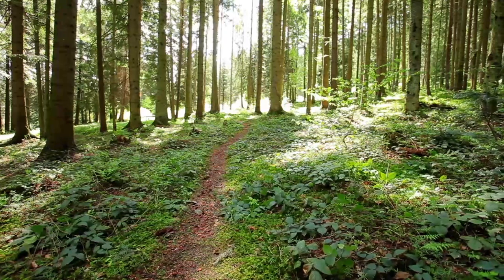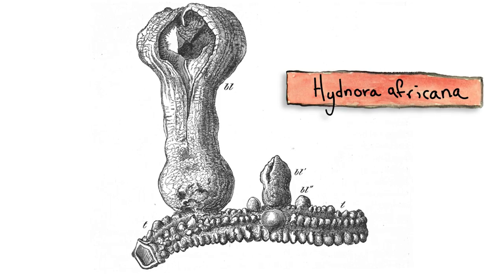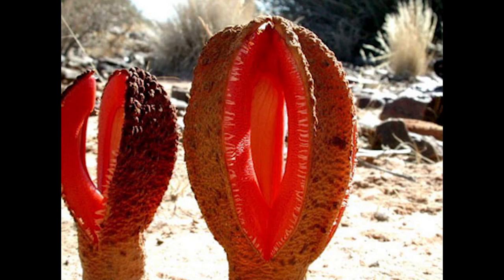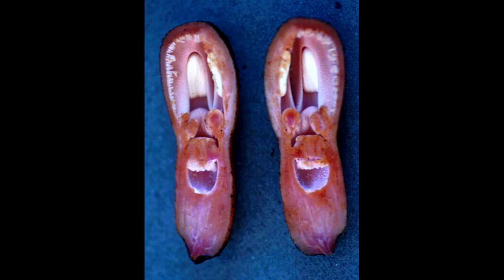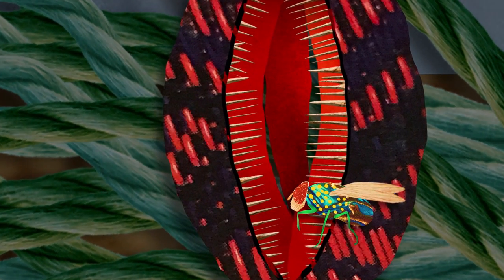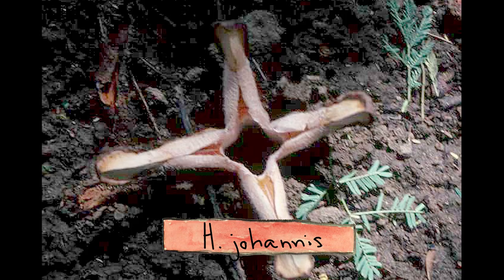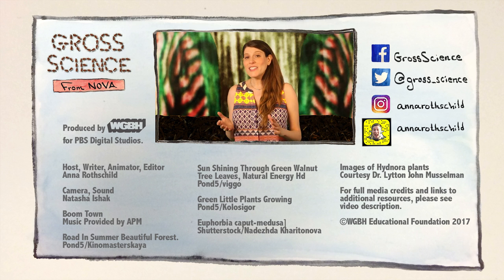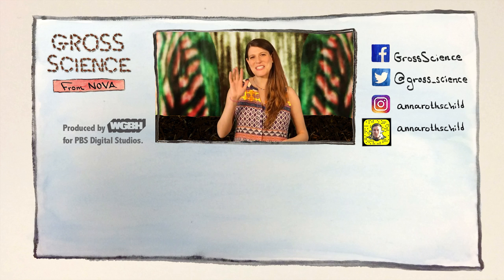The Strangest Plant In The World?!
The plant Hydnora africana is a parasite that smells foul...and that’s not even the weirdest thing about it.
↓Want more gross info?↓

Bolin, J., Maass, E., & Musselman, L. (2009). Pollination Biology of Hydnora africana Thunb. (Hydnoraceae) in Namibia: Brood‐Site Mimicry with Insect Imprisonment. International Journal of Plant Sciences, 170(2), 157-163. doi:10.1086/593047

Anna Rothschild

Camera, Sound
Natasha Ishak

Many thanks to Dr. Lytton John Musselman for his help with this piece.

Gross Footage and Images

Images of Hydnora plants
Courtesy Dr. Lytton John Musselman

Anna Rothschild

Camera, Sound
Natasha Ishak

Road In Summer Beautiful Forest.
Pond5/Kinomasterskaya

Sun Shining Through Green Walnut
Tree Leaves, Natural Energy Hd
Pond5/viggo

Green Little Plants Growing
Pond5/Kolosigor

Euphorbia caput-medusa]
Shutterstock/Nadezhda Kharitonova

Dionaea muscipula trap
Wikimedia Commons/che

Corpse Plant
Wikimedia Commons/liz west

Rafflesia 80 cm
Wikimedia Commons/Steve Cornish (cornstaruk) from Marlow, UK

Hydnora africana Sachs
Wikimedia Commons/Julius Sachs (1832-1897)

Flickr - Rainbirder - Golden Jackal
Wikimedia Commons/Steve Garvie
 HydnoraAfricanaKarasburgDistrictNamibia2002Musselman
Wikimedia Commons/Lytton John Musselman

Gross SFX

Cockroaches
Freesound/StateAardvark­

Squeak Pack/squeak_10
Freesound/Corsica_S

Wink
Freesound/bennychico11

Male drinking slurping aaaaaaaaaaah small belch
Freesound/Anton

Slide whistle down 01
Freesound/joedeshon

Slide whistle up 01
Freesound/joedeshon

Flying Mosquito
Freesound/zywx